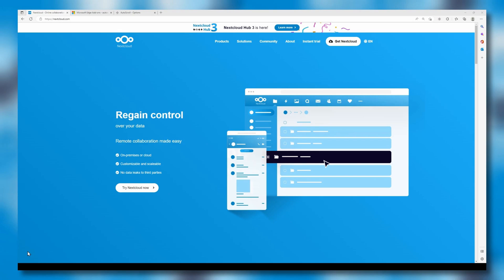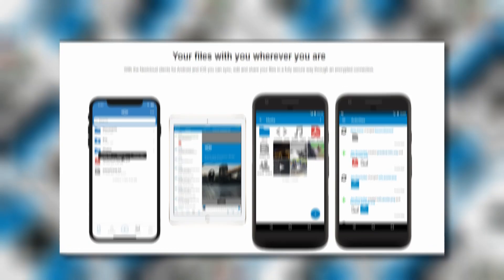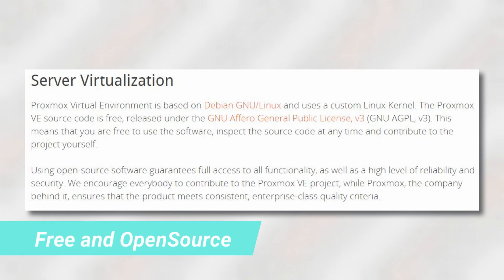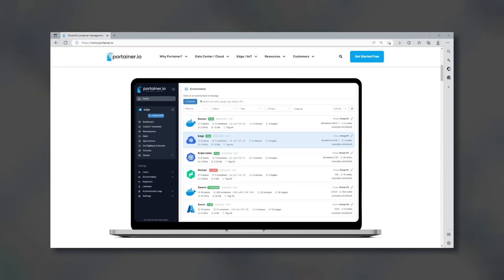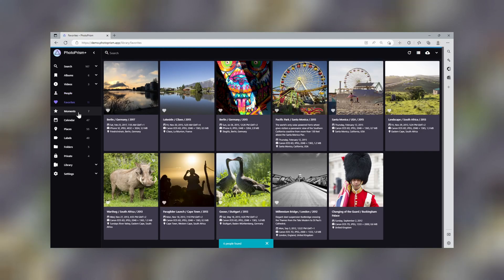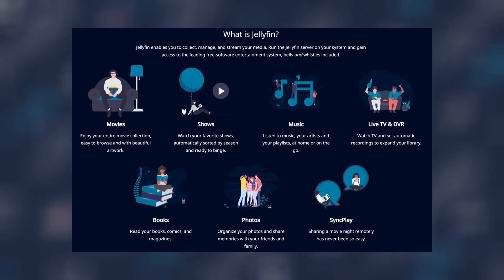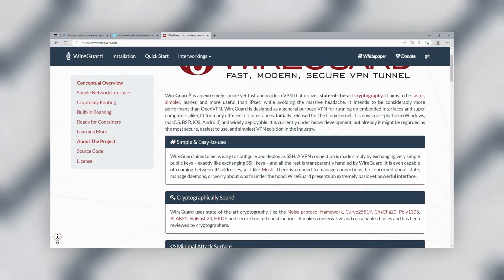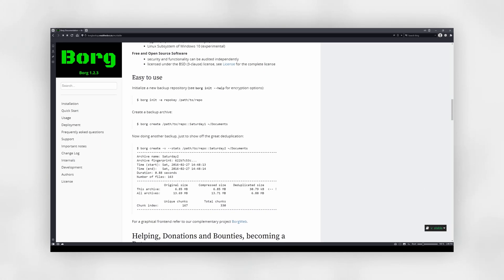My 9 MUST HAVE apps for a HOME LAB setup. Do you need them?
In this video, we'll be sharing the nine must-have apps for setting up a home lab. From virtualization to data storage and media applications, these tools will be crucial for your projects. We'll start by introducing Nextloud, a free and open-source file sharing and collaboration platform that allows you to store and share files, communicate and collaborate with others in real-time, and host the software on your own servers for added control over your data. Next, we'll discuss Proxmox, a virtualization platform that lets you run multiple operating systems on a single machine, with a beautiful web-based interface and support for VMs and containers. Finally, we'll introduce Docker, a containerization platform that allows you to package up your applications and dependencies into a single portable unit, making it easy to deploy and run applications quickly and consistently. Whether you're a student, researcher, IT professional, or DIY enthusiast, these apps will be invaluable in your home lab setup.

Timecodes
0:00 - Intro
0:41 - Next  cloud
2:24 - Proxmox
3:44 - Docker
4:54 - Portainer
5:36 - Photoprism
6:37 - Jellyfin
7:50 - Home Assistant
8:56 - Wireguard
9:55 - Borg Backup